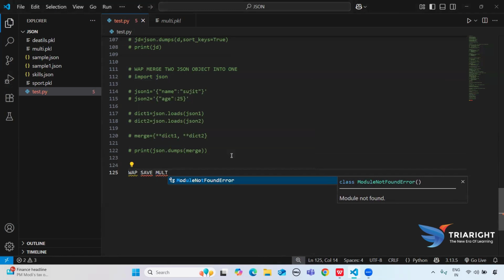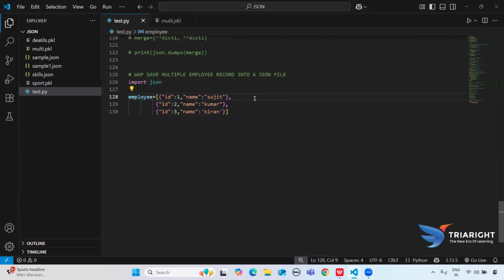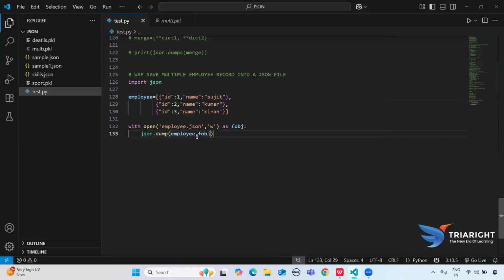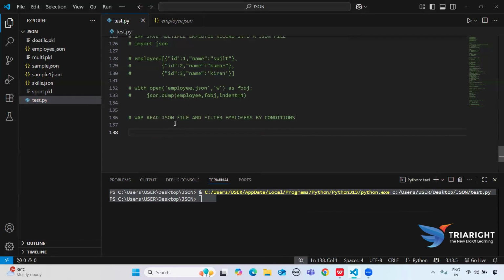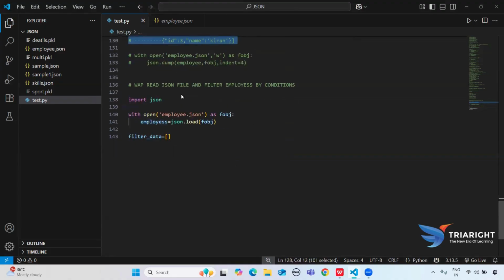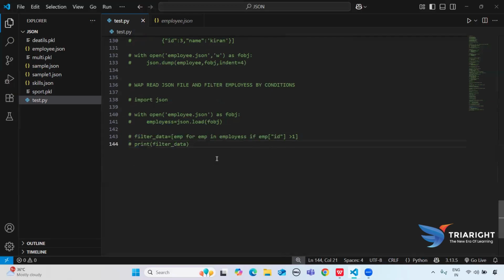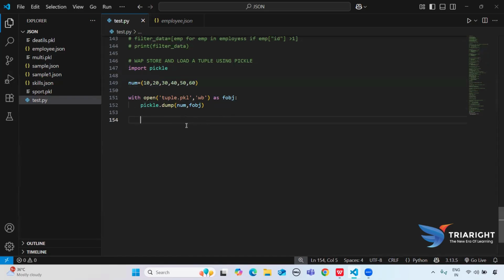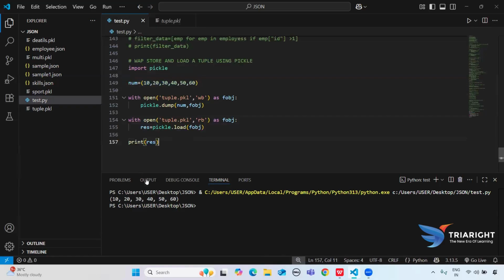JSON vs Pickle – Performance & Best Practices in Python | Python Tutorial Chapter 23 – Part 9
In this video, we’ll compare JSON and Pickle modules in Python to understand which one to use and when. You’ll explore their performance, security, and compatibility aspects, and learn the best practices for efficient data handling.

📘 What You’ll Learn in this Video:

✔️ Key differences between JSON and Pickle
✔️ Speed and performance comparison
✔️ When to use JSON vs when to use Pickle
✔️ Handling large data with efficiency
✔️ Security considerations and potential risks
✔️ Best practices for safe serialization and storage

By the end of this tutorial, you’ll know exactly how to choose the right serialization format for your Python projects — whether it’s data exchange or local storage.